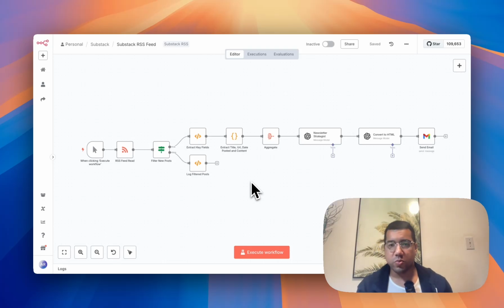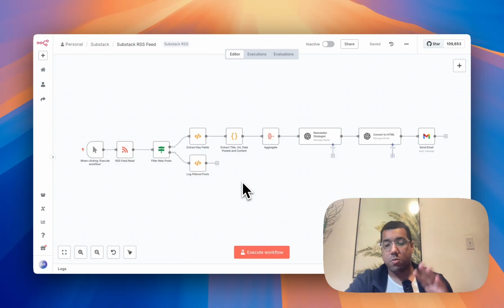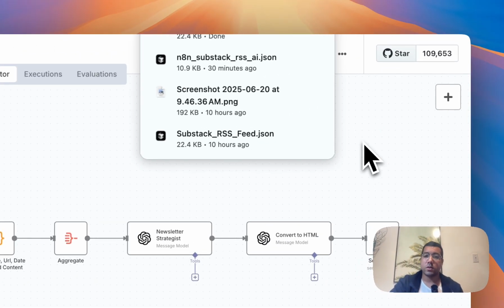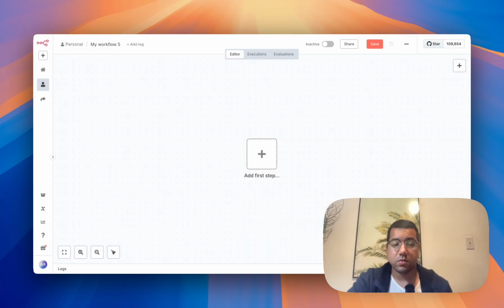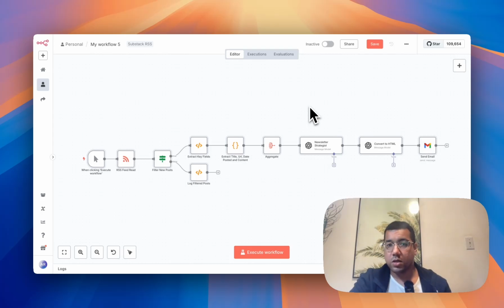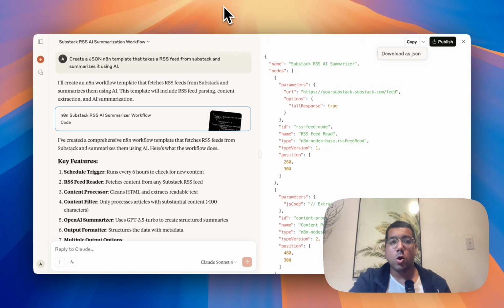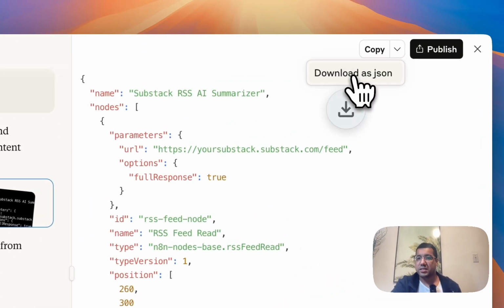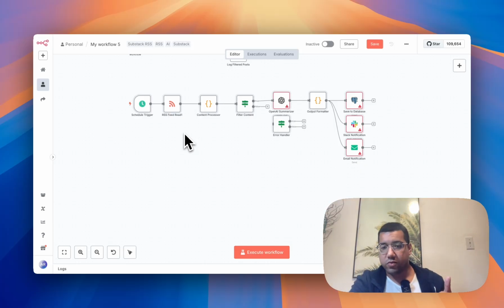How to Import, Export & Backup n8n Workflows in 3 Minutes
🎯 How to Import & Export Workflows in n8n (Fast, Clean, and Beginner-Friendly)

Want to start using pre-built automations or back up your own workflows in n8n? In this quick guide, I’ll walk you through how to import .json files, export your own workflows, and avoid rookie mistakes with backups.

Whether you're sharing workflows with your team or using free templates like mine, this tutorial will save you time and frustration.

What you’ll learn in 3 minutes:
✅ How to download and use .json workflow files
✅ The easiest way to import templates via file or URL
✅ How to export your automations for safekeeping
✅ Backup tips so you never lose your workflows
✅ How to start using free templates right away

🛠 Tool used: n8n.io – Open Source Workflow Automation